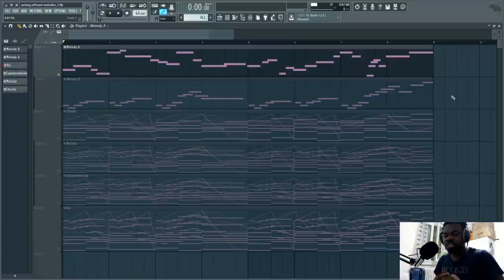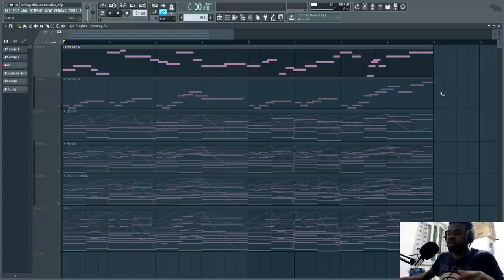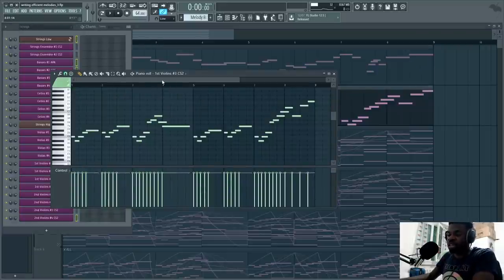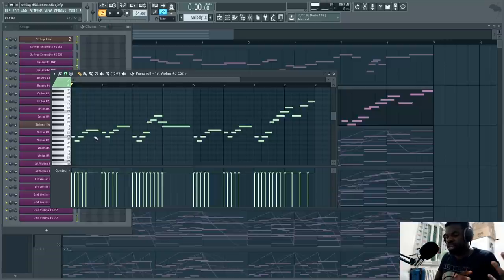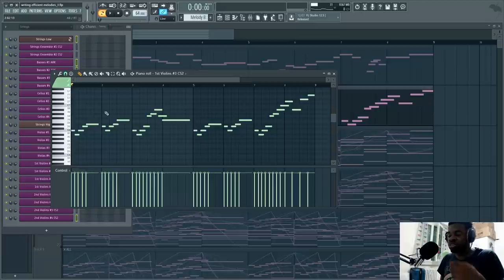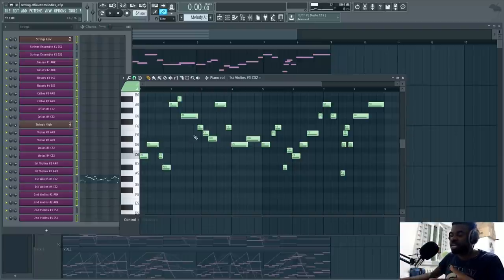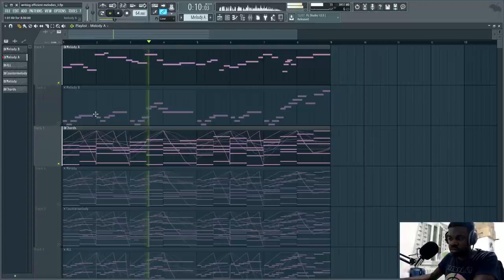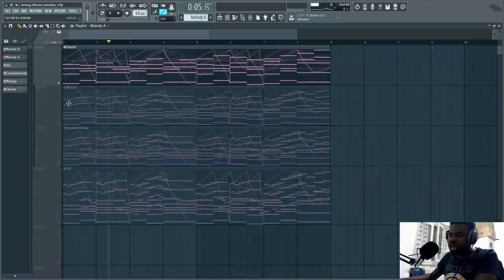How To Write Orchestral Music - Creating Great Melodies & Countermelodies By Ear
How to write great melodies that sound efficient, remarkable and easy to remember + a bit of Counterpoint and harmonization basics.  A set of basic, yet fundamental skills to have as a composer.